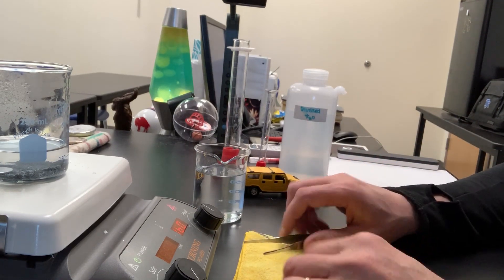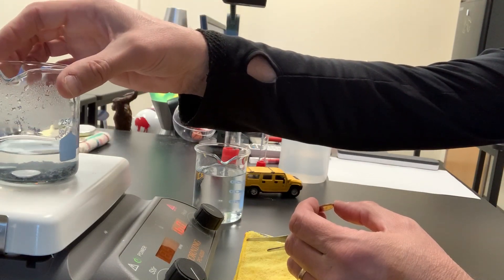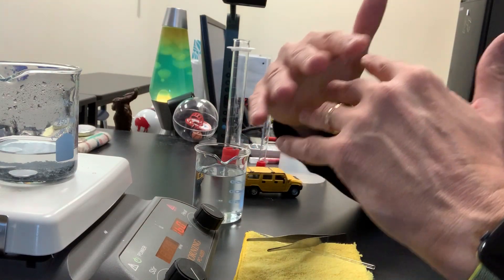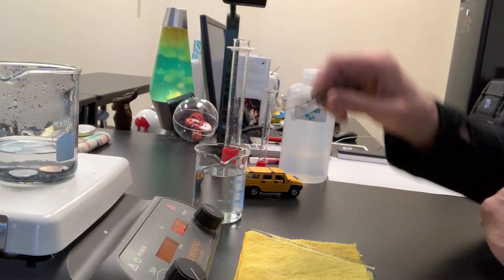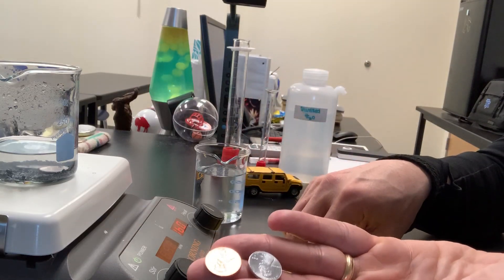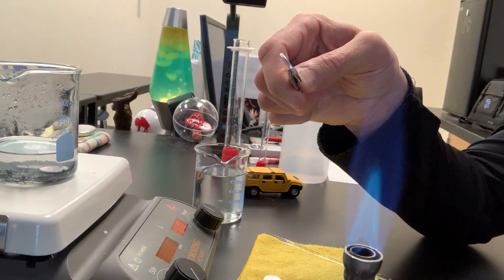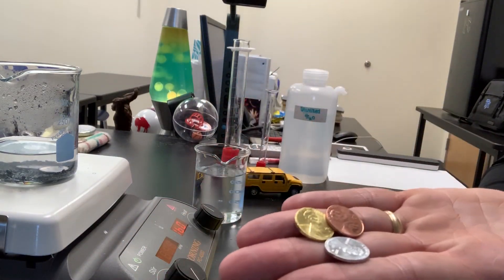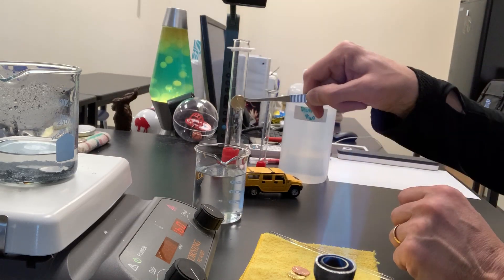Making an Alloy: Brass Penny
In this video, I discuss elements, heterogeneous and homogeneous mixtures as I make a brass penny.  Brass is an alloy of copper and zinc.  It's funny how often I am asked by a student if they can do this with a dime or quarter.  Perhaps there's something in my explanation that is not clear.  Or, perhaps, they're simply watching what happens and not listening to the explanation.  At any rate, I think it's one of my favorite demonstrations.